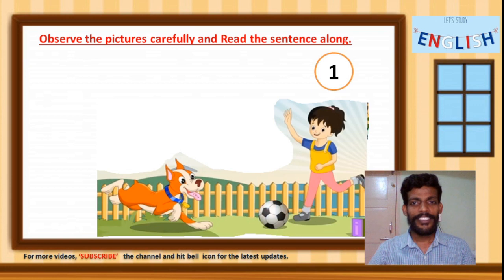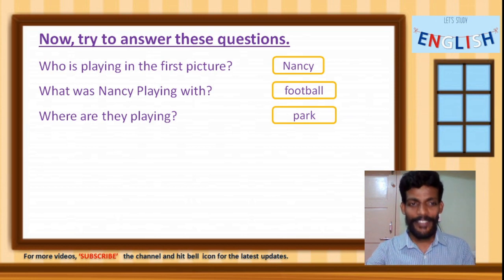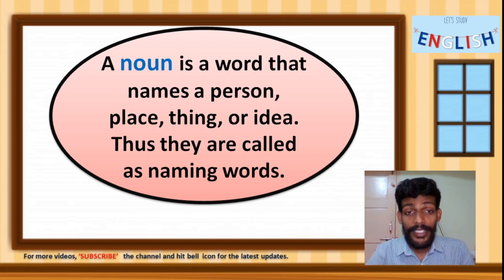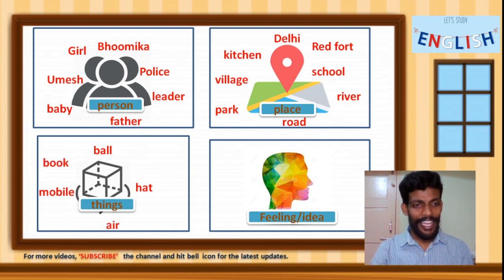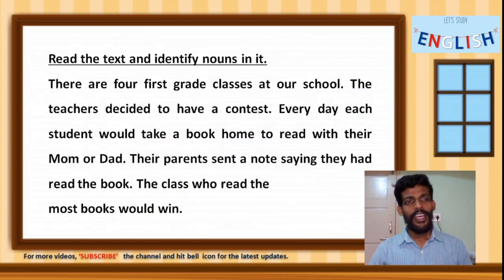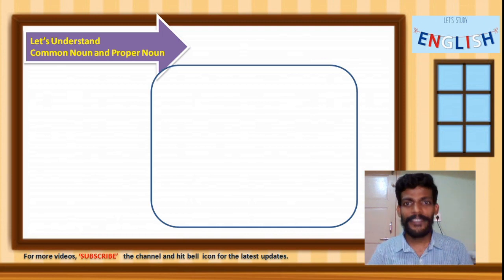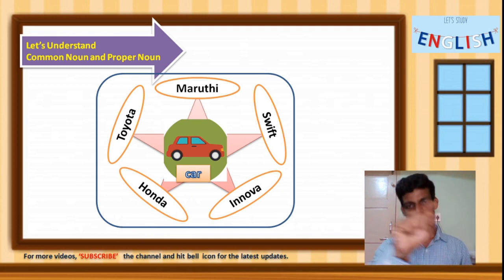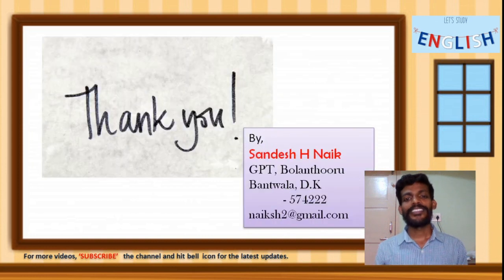English Bridge Course | Video lesson – 03|Naming Words | Sandesh H Naik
It is English Bridge Course video lesson by Mr. Sandesh H Naik, GPT, Bantwala D.K, for the students of grade 5, 6 and 7 of Karnataka State Board.

Presentation of Video lesson has included brief explanation with the  help of suitable slides which are of various activities, task, exercises and home tasks.